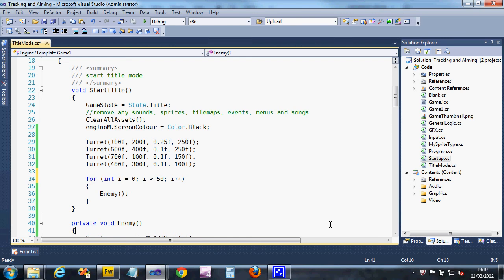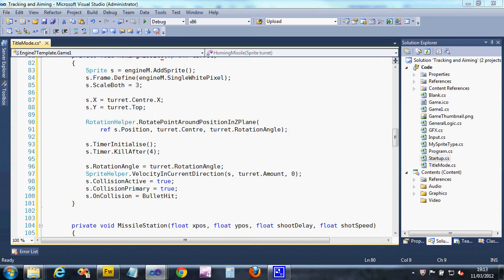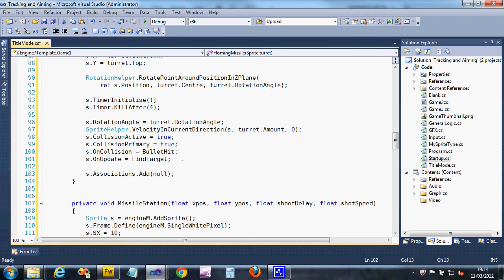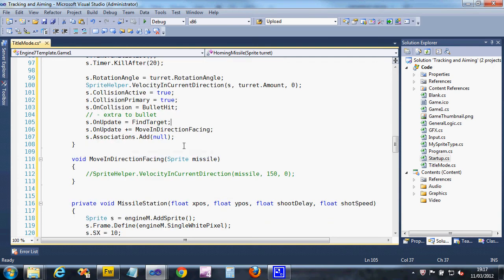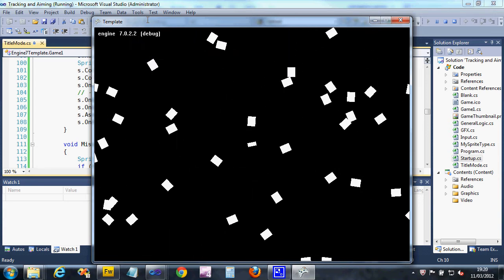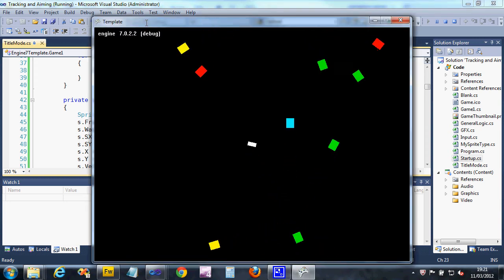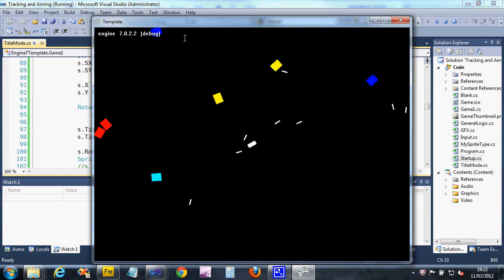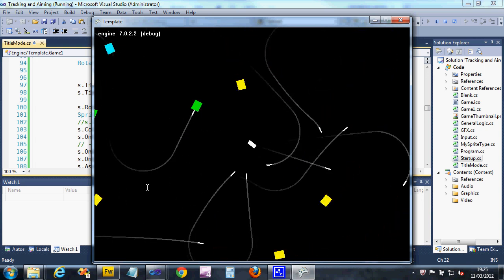Collision detection and targeting part Three - homing missiles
This final video in the tracking series, shows you how to combine the turret tracking code and a bullet to create a homing missile, that constantly tracks a sprite and attempts to move towards it. Essentially acting like a movable turret.